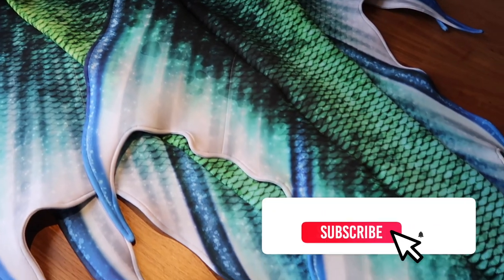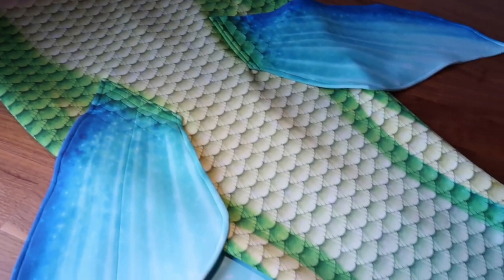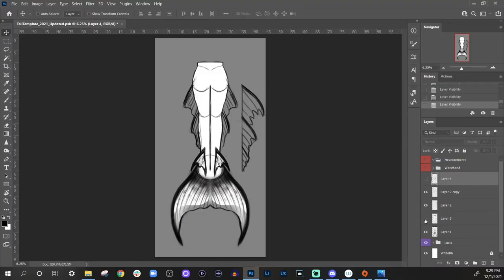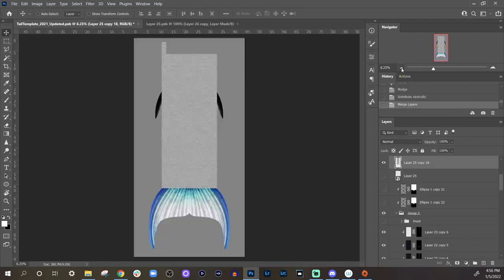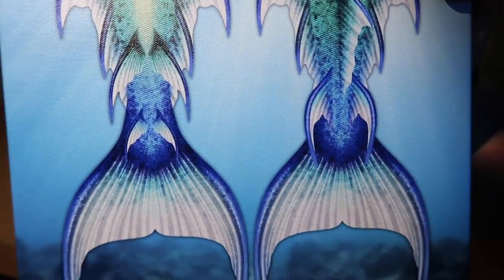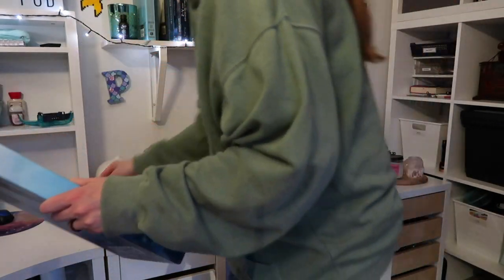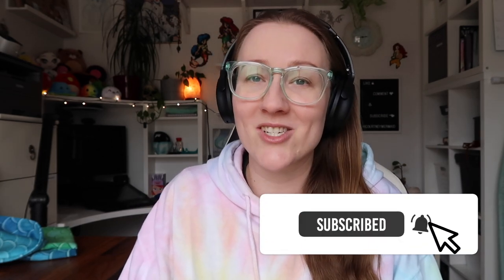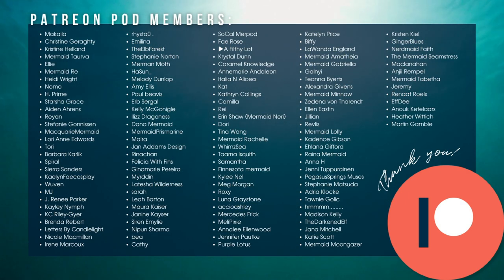How I Made My Realistic MERMAID TAIL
The full process of making a realistic mermaid tail from start to finish INCLUDING the design process in Photoshop! This is the most realistic and detailed mermaid tail I have ever made!

📚 Chapters:
0:00 Intro
0:50 Backstory
1:57 Earlier Versions
3:19 New Tail Closeup
4:47 Digital Design Process
10:14 Common Misconceptions
10:58 Getting the Tail Back from the Printer
12:52 Cutting it Out
14:52 A Special Surprise
15:59 All the Extra Fins
17:16 Ironing, Pinning, and Sewing
19:41 Livestreaming with the Patreon Pod
22:07 Finishing Up
23:06 Outro